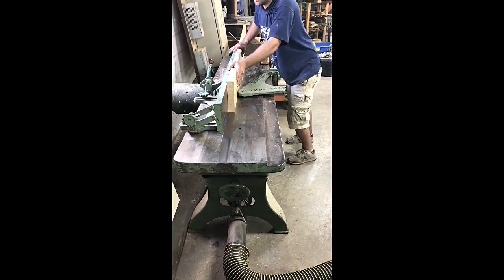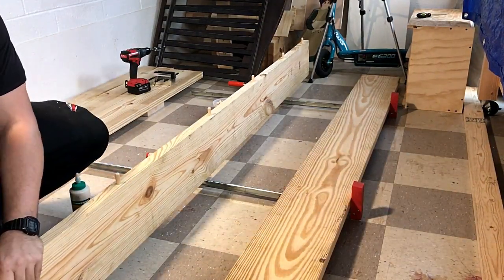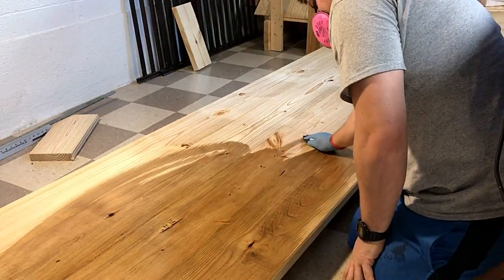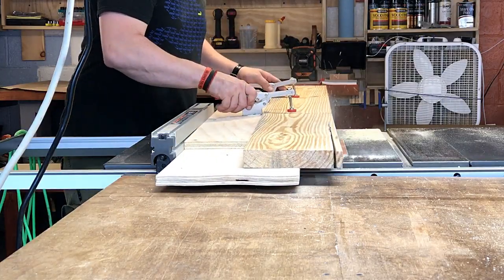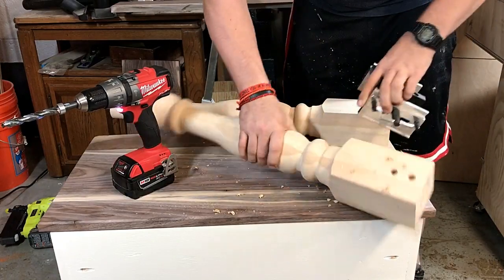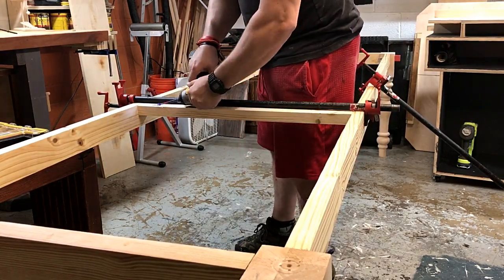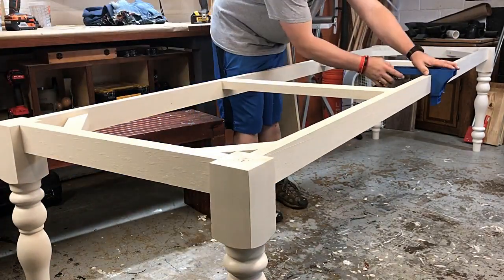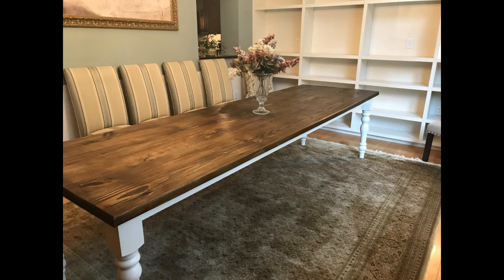10 Foot Farmhouse Table With turned Legs!!//How TO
A few things I was too tired to correct:
I mentioned how my friend jointed and gave me a straight edge. That is the same thing. I meant I got two paralell sides. Also i did this table backwards for the video so people could see that awesome shop.
Someday maybe ill be so lucky and successful with woodworking!!

woodandscrew8
for more pictures of projects im doing that may not be on Youtube!

Also music used in this video I am able to use through my license with Wondershare Filmora.